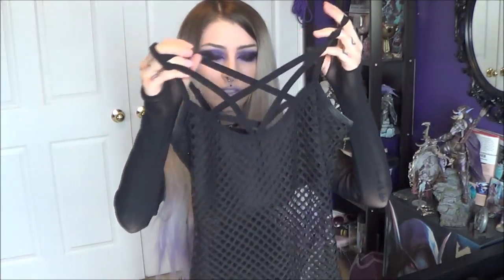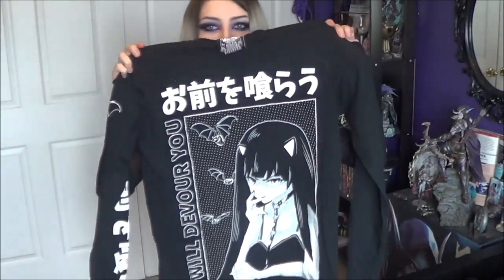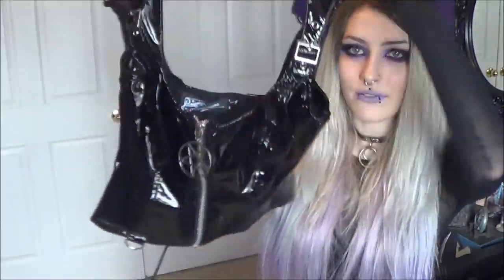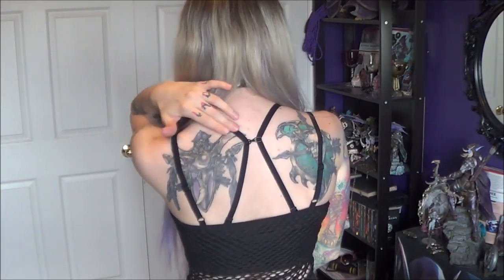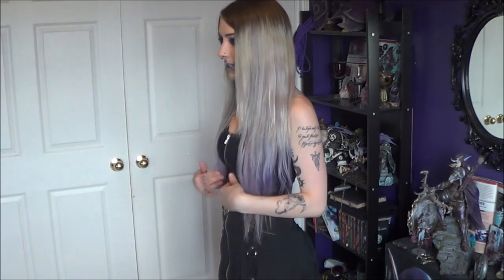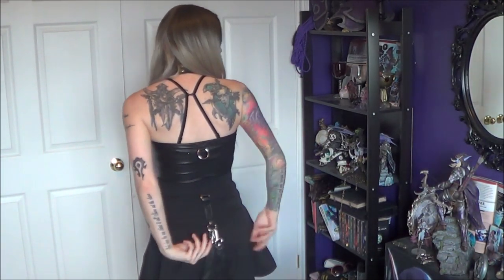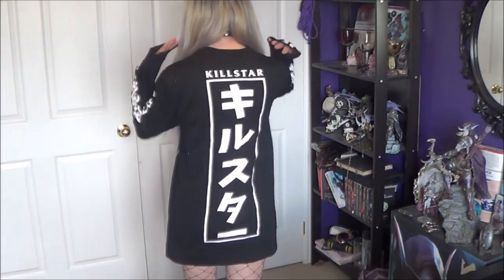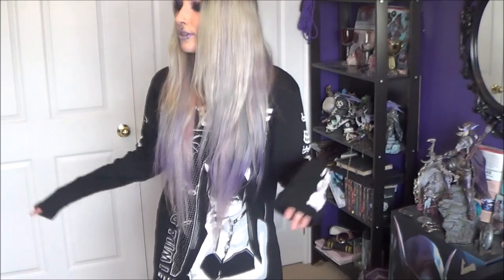KILLSTAR HAUL AND TRY ON #4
I totally kept thinking this was my 5th Killstar haul but its my 4th!! It's cuz I did a Rogue and Wolf haul too a bit ago lol oooppss!